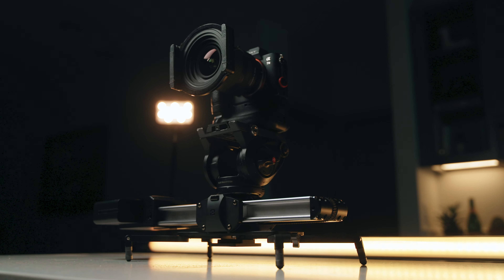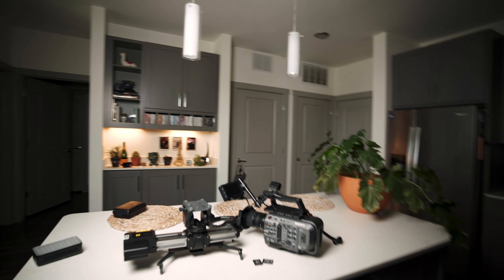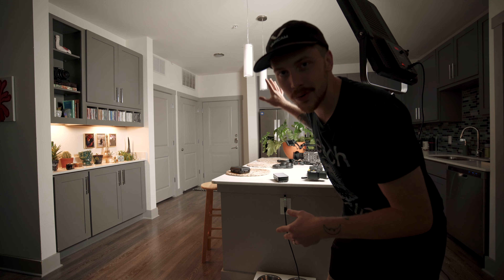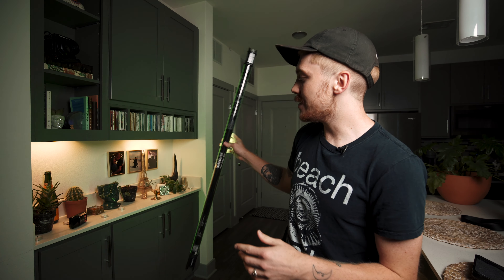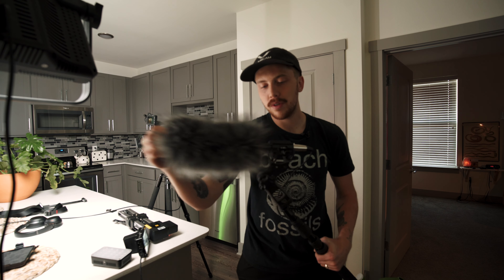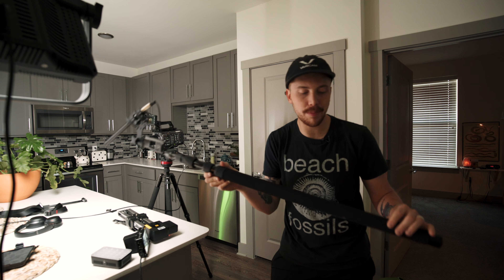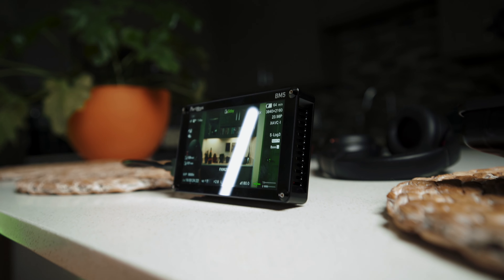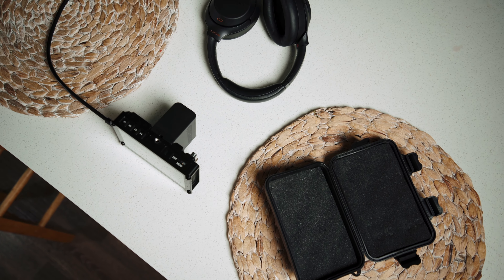How I set up for Youtube: Portkeys BM5 Review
no extra cost to you.**

Austin Black
YouTube.com/c/austinblackvideo

Check out how I have been setting up for my Youtube videos and what I think of the Portkeys BM5!

Purchase links for PortKeys Amazon Store

As always, thank you very much for watching. Let me know what you think, and what you'd like to see.